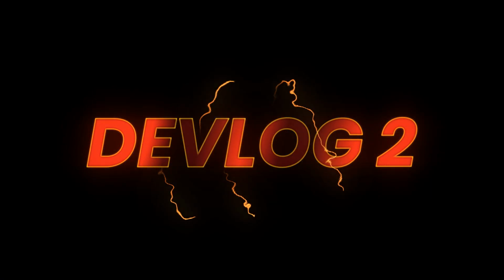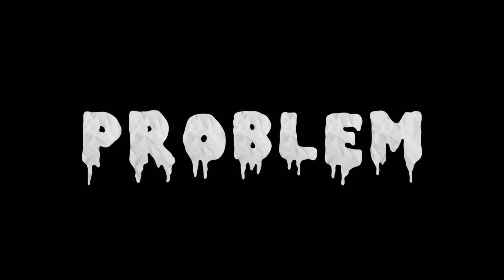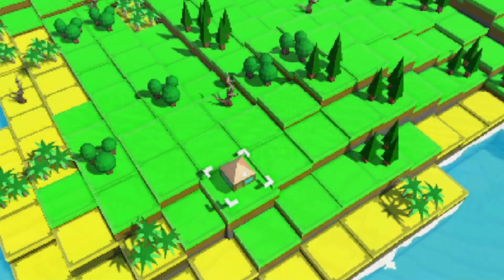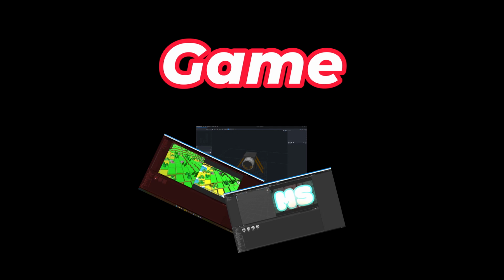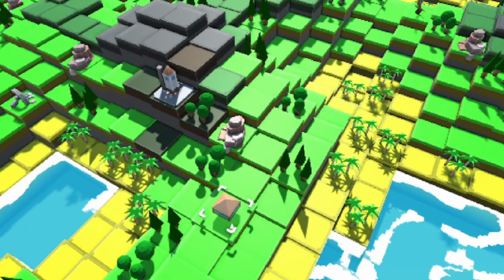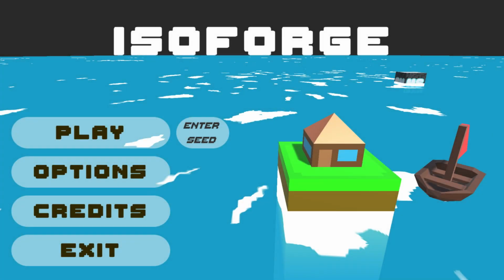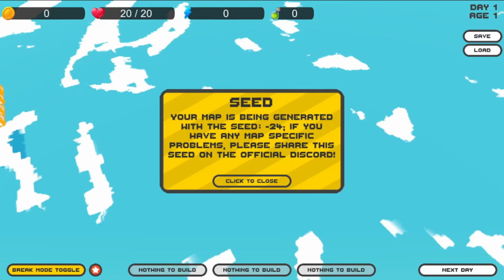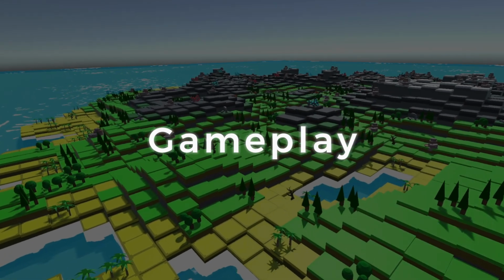How I fixed my Dream Indie Game in 100 days! Game Devlog 2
In 100 days I fixed my Dream Indie Game from being unplayable due to to fast progression and too few events. Want to know what I did? Watch the video to find out!

O T H E R S

If you want to see more there are many shorts on my channel featuring almost every day I worked on the game.
This video took me a long time so I appreciate you watching it!